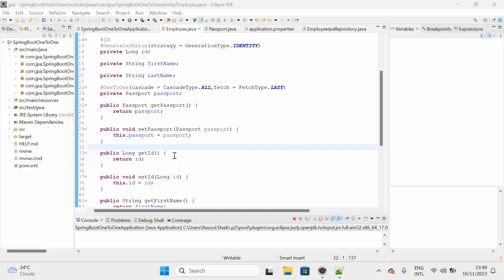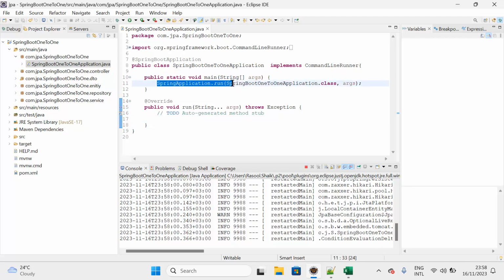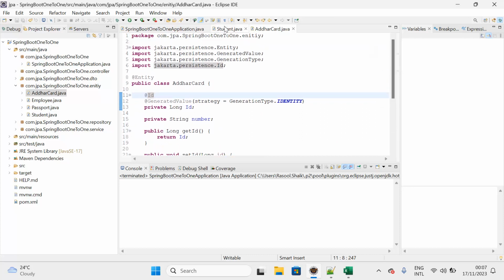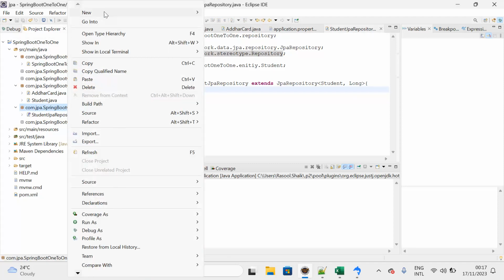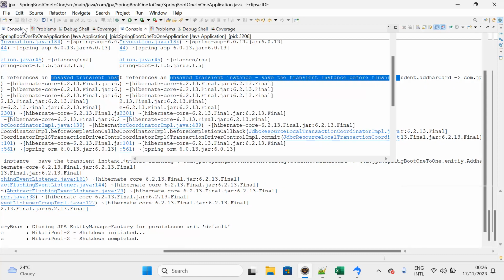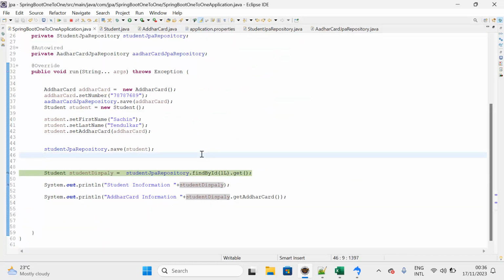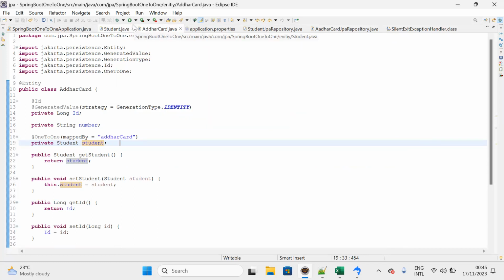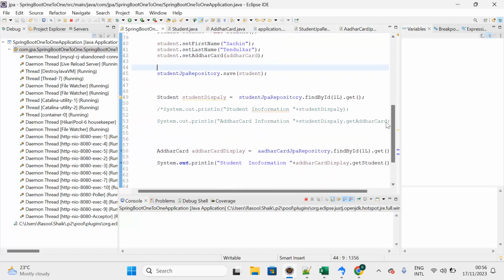CLASS 31 - Quickly test One to one relationship with spring boot in simple manner..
In this lecture you can learn, How quickly we can test one to one association without creating rest api.